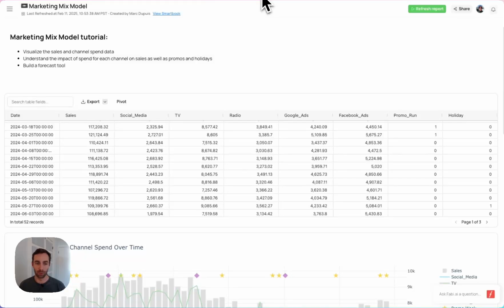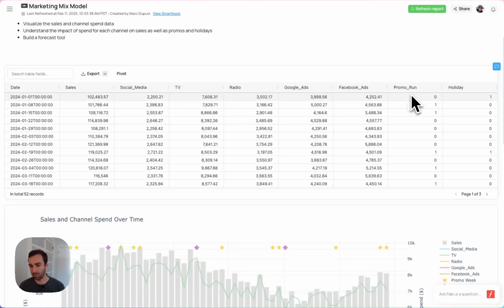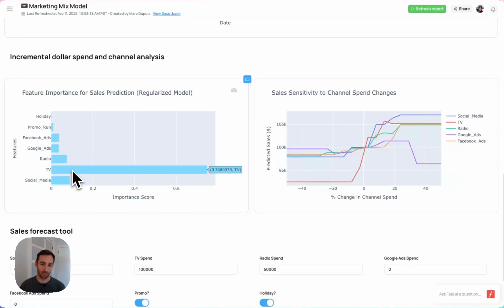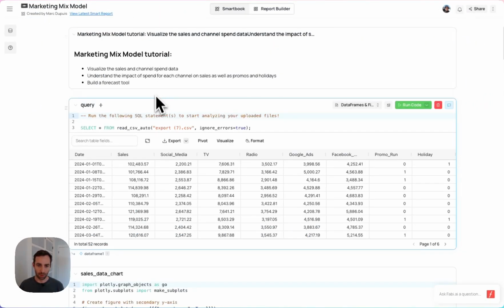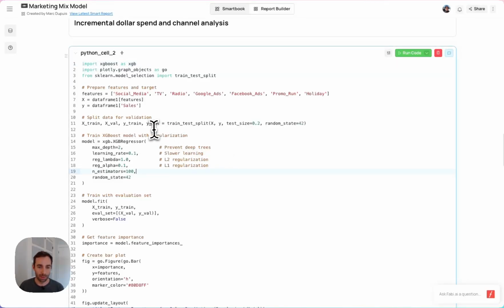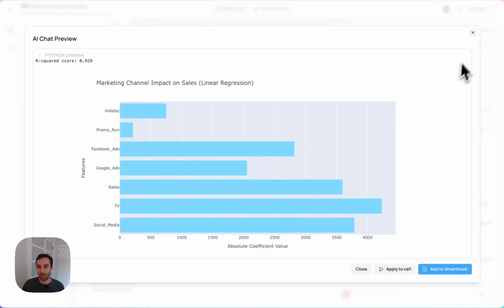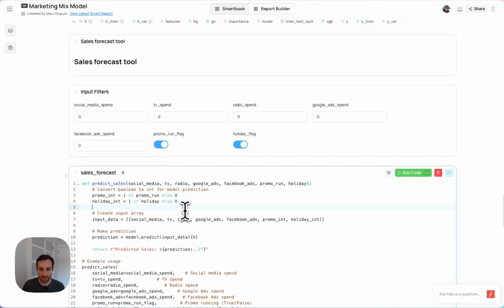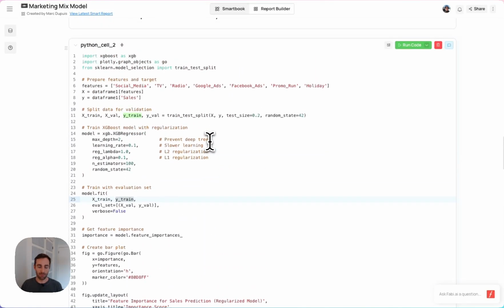Marketing mix model: 101 and getting started tutorial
Overview of Marketing Mix Models (MMM), when to use them and a practical example. We'll also walk through how to implement a simple marketing mix model use GXBoost with the help of Python and AI.

Link to blog post with detailed write up and code snippets